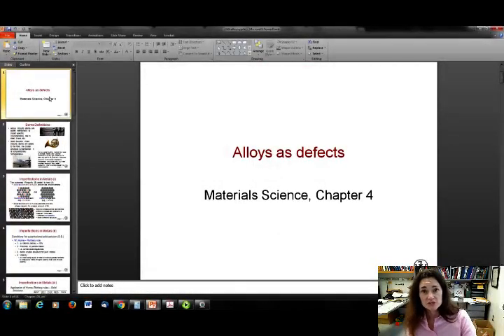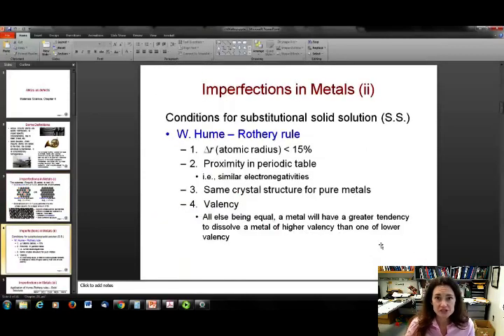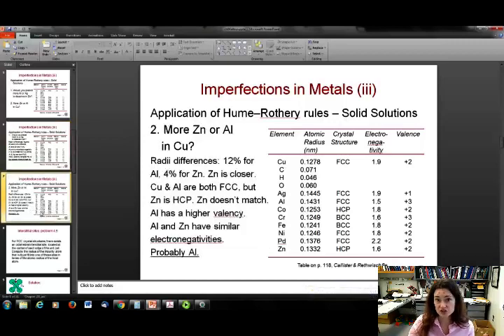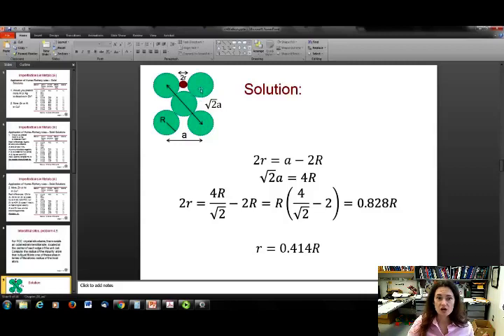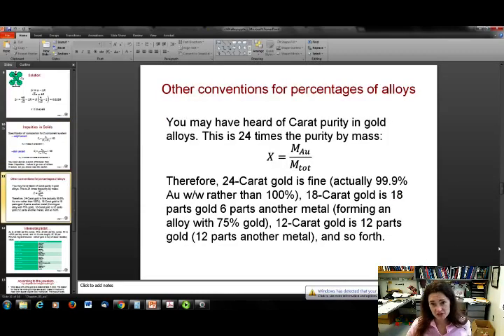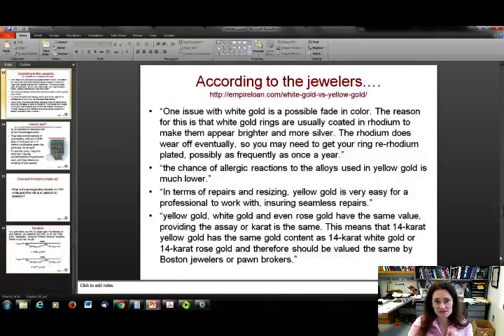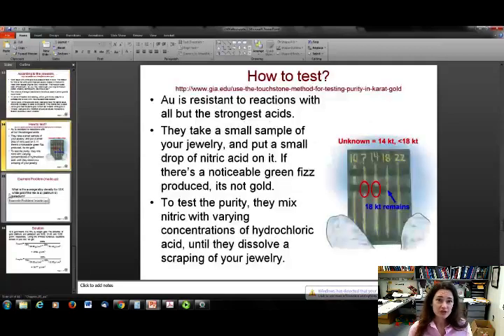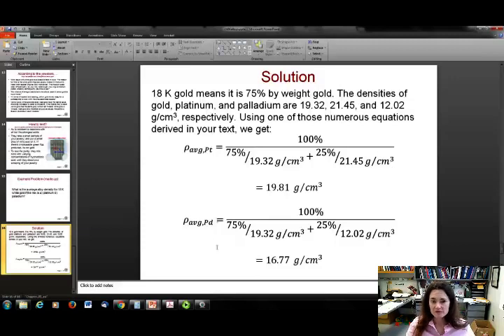Alloys as impurities